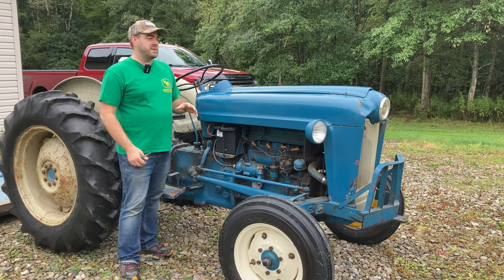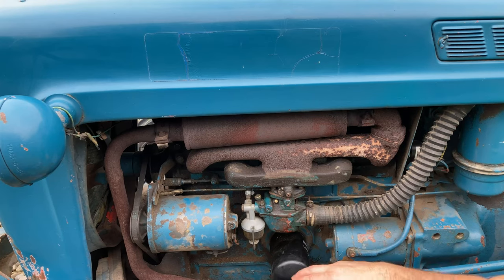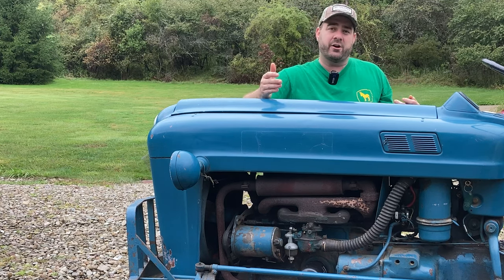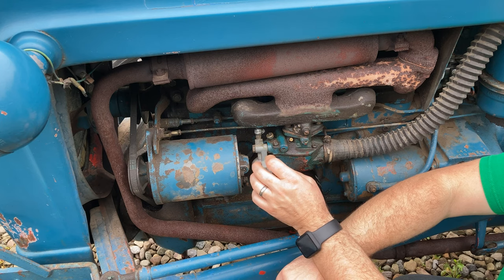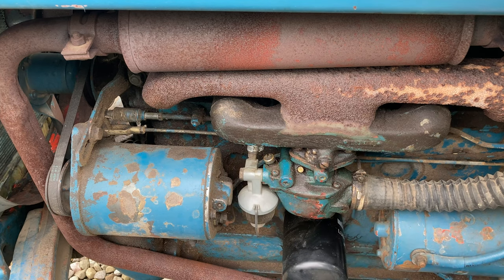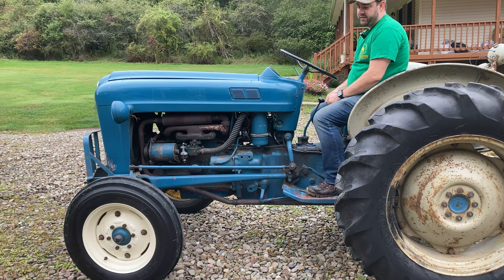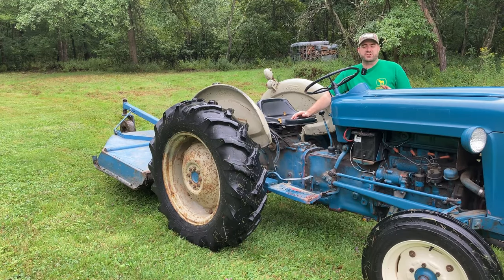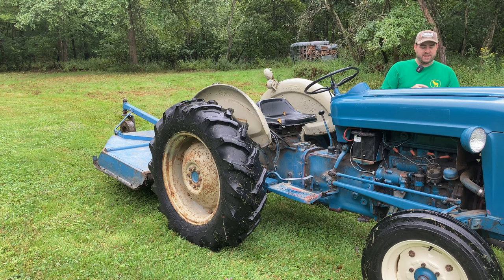Marvel Schebler carb settings for surging engine issue with Ford antique tractor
Our antique Ford Workmaster tractor suffers from surging engine under load. In this video I attempt to adjust the main jet and the idle jet to original recommended settings (initial settings) for the Marvel Schebler big bowl carb carburetor

Toro TIMECUTTER
Split-Fire 2265 two-way Log Splitter
Polaris Ranger
Ford 8N
Ford 641 Workmaster
Yamaha XT250 dual sport motorcycle
Stihl chainsaws

3M Worktunes AM/FM Bluetooth
Protective clothing combo kit
Husqvarna 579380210 Functional Saw Protection Gloves, Large

0:00 - Intro
1:00 - Surging engine under load
2:34 - Marvel Schebler carb
5:14 - Initial carburetor settings
6:02 - Idle screw 1 turn out
6:18 - Main jet screw 2 turns out
7:48 - Test under load
8:40 - Better but not 100% fixed